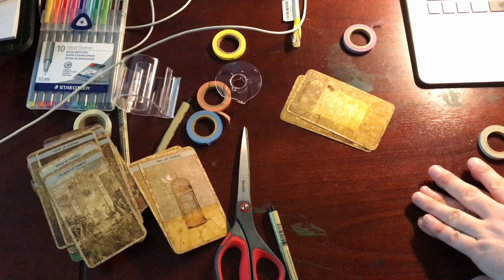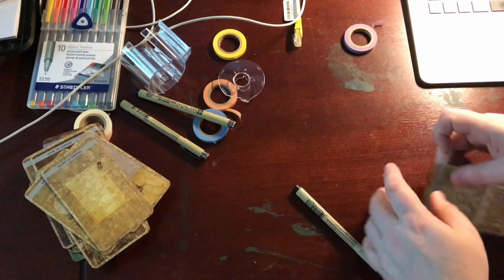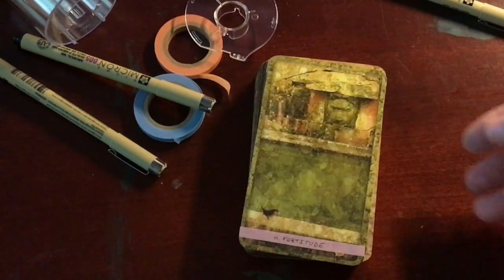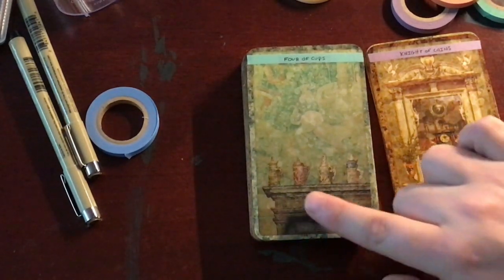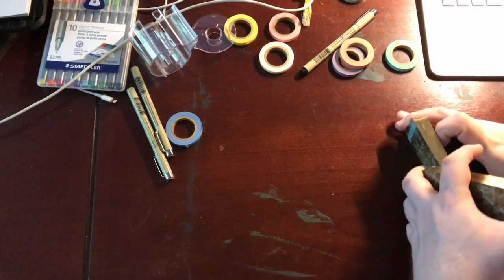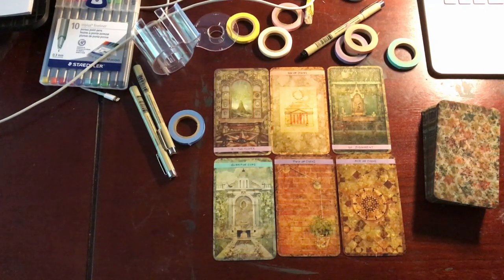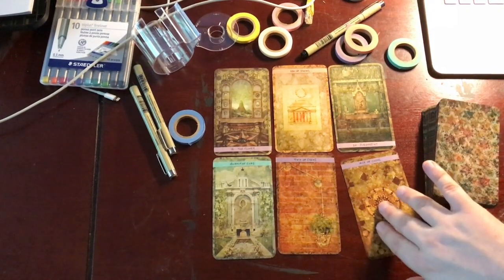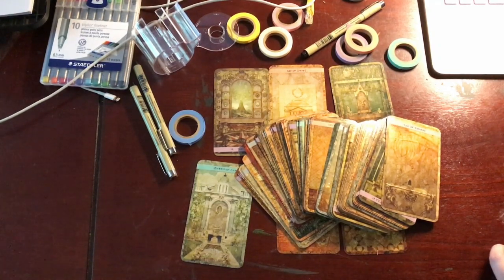Doctoring the Tyldwyck Tarot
Love the gorgeous Tyldwyck Tarot, but couldn't see the titles in readings. I've finally come up with a solution!